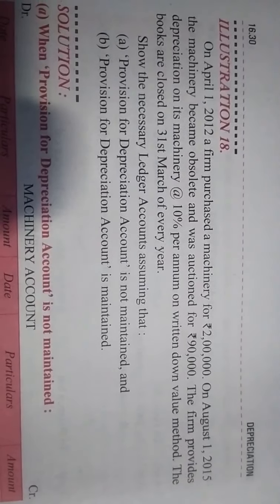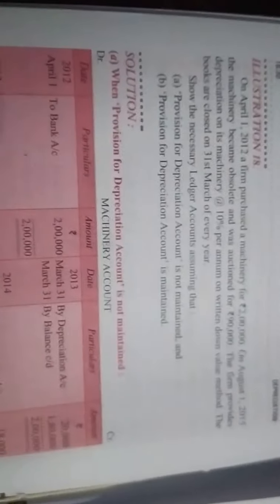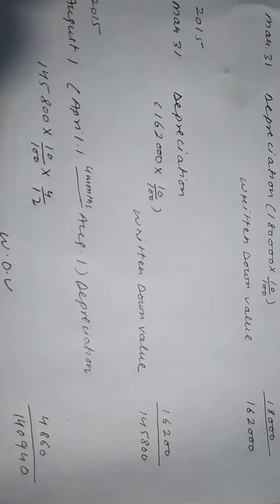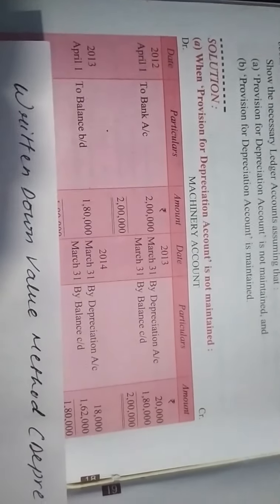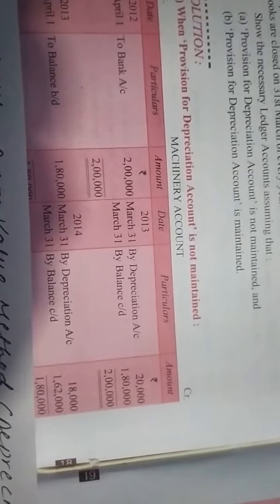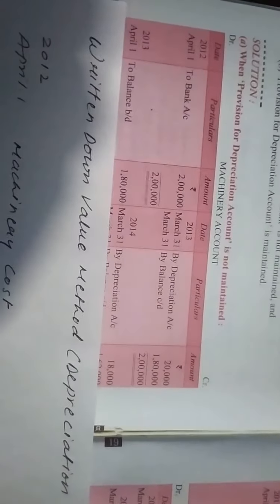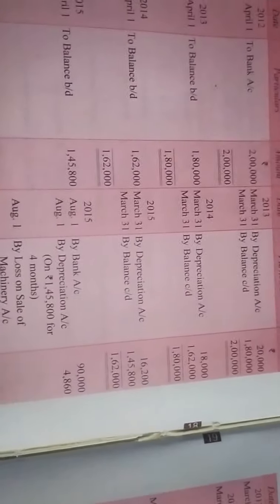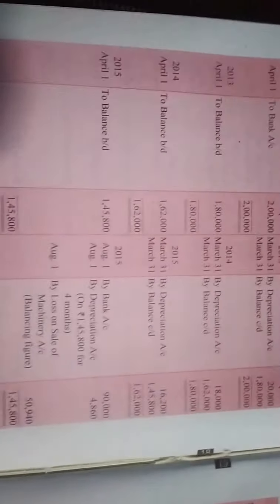26 October 2020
Ch - Depreciation, Provision and Reserves